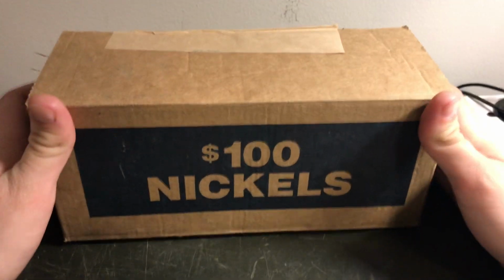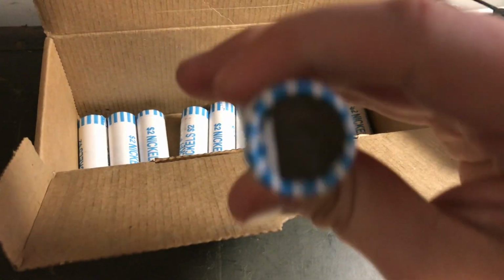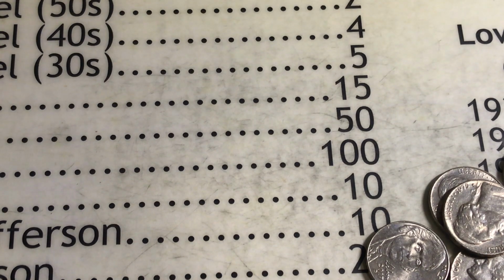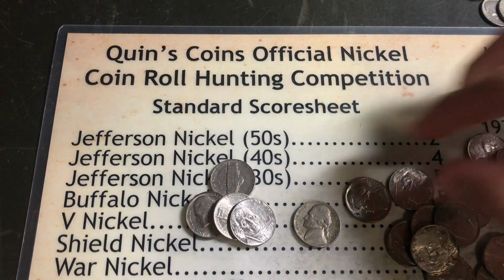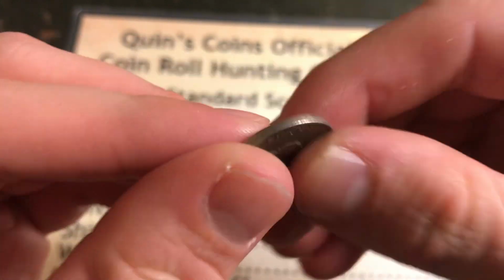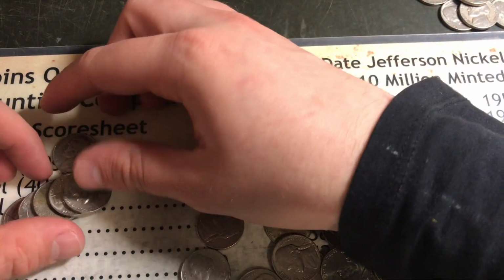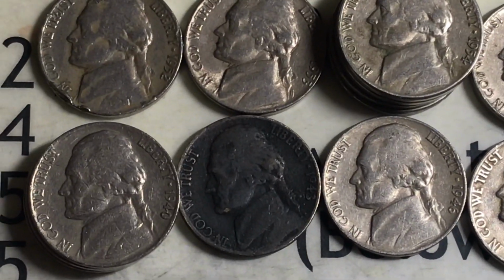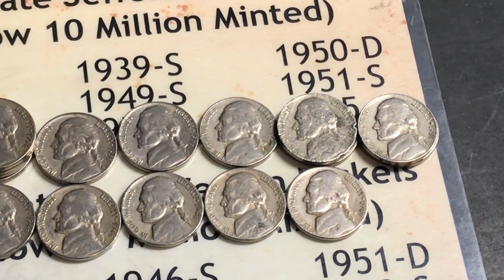Brinks Box of Nickels Box #1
This video is about Coin Roll Hunting Nickels